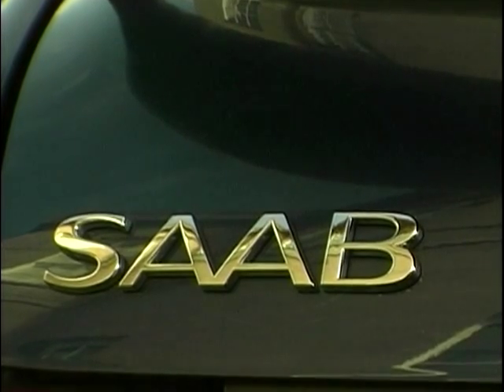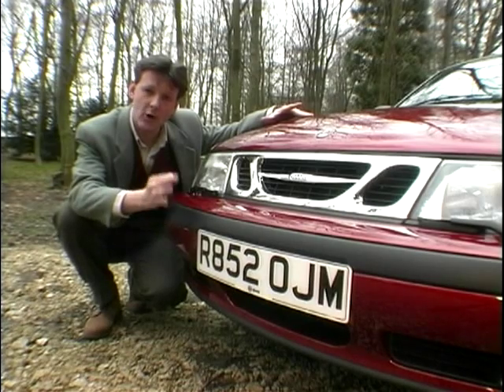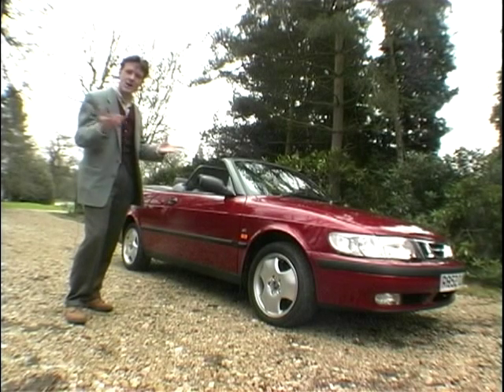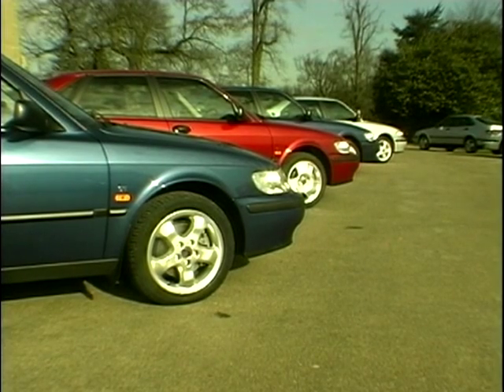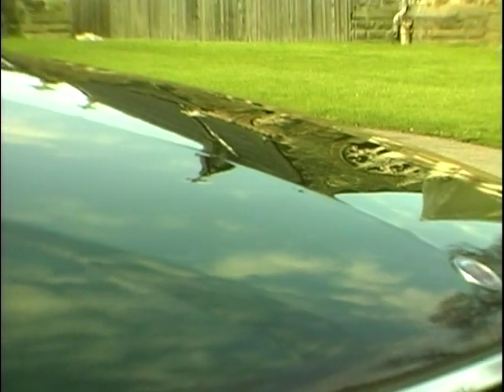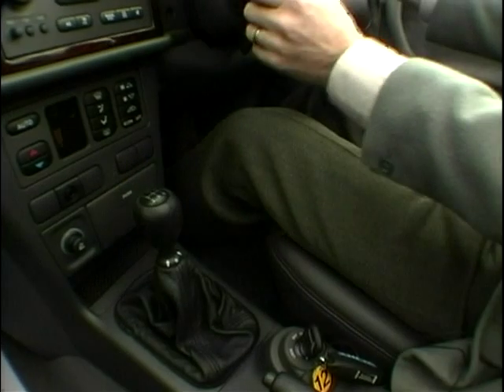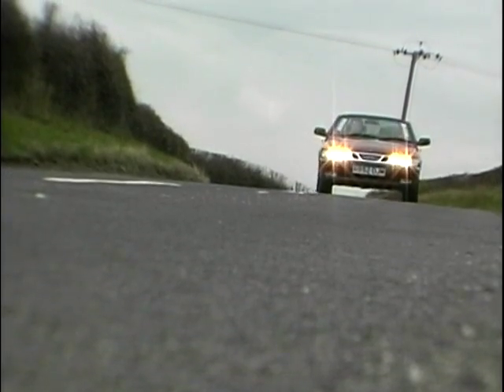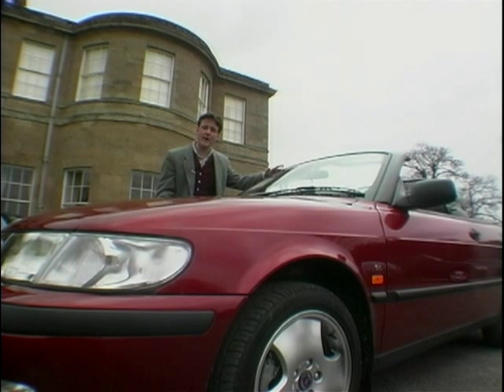Saab 9-3 Review (1998)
Ian Royle reviews the Saab 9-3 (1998)